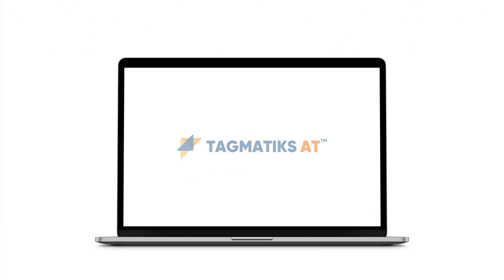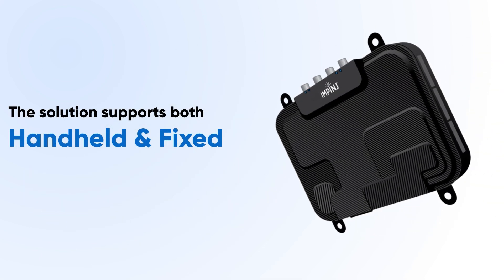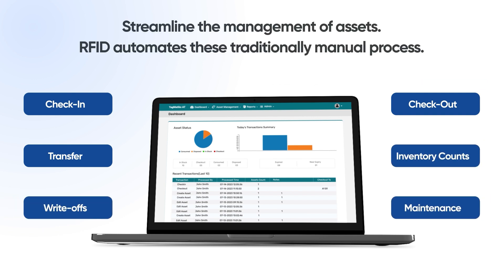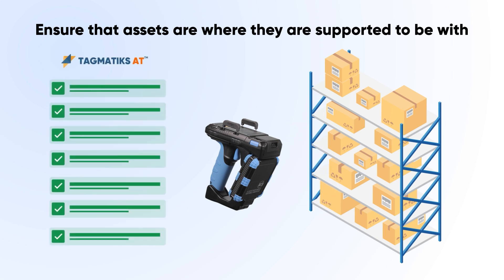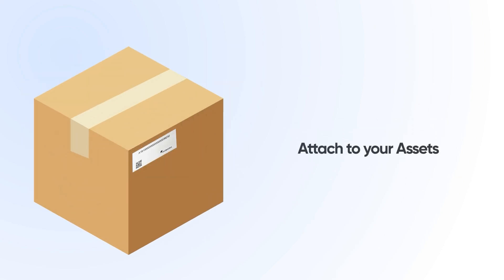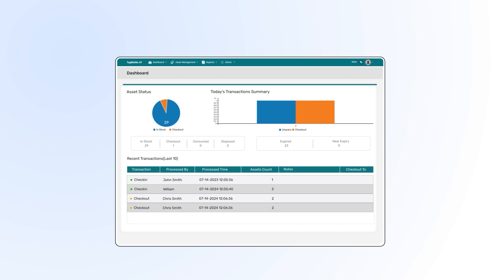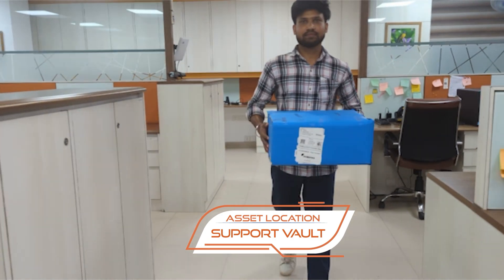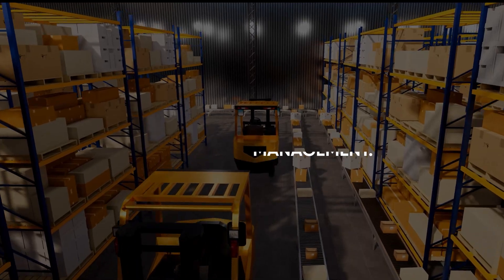TagMatiks Asset Tracking Enterprise Overview | RFID Asset Tracking Software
🌐 TagMatiks AT Enterprise: Revolutionizing Asset Tracking in the Cloud

Welcome to the future of asset tracking with TagMatiks AT Enterprise, a powerful cloud-based platform that harnesses the latest in Automatic Identification and Data Capture (AIDC) technologies. Say goodbye to manual errors and hello to streamlined asset management from receiving to disposal.

🚀 Key Features:

Configurability: Tailor TagMatiks AT to fit seamlessly into your industry, whether it's healthcare, manufacturing, oil & gas, or beyond. With out-of-the-box fields and support for custom configurations, it's the ultimate asset tracking solution.

Audits & Cycle Counts: Automate your asset audits and cycle counts effortlessly. Utilize RFID handhelds to capture assets for each location, identify variances on the spot, and reconcile exceptions with ease.

Anywhere, Anytime Access: Built for the cloud, TagMatiks AT is accessible through most web browsers. Take your asset tracking on the go with mobile applications that even work offline when connectivity is limited.

RFID & Sensor Support: Enjoy end-to-end support for RFID and other sensory technologies, accommodating both fixed and handheld RFID readers.

Optimized Workflows: Cut down operational time and enhance efficiency with automated workflows for check-in/check-out, transfers, and write-offs using RFID technology.

🔧 Asset Management Made Simple:

RFID Tagging Options: Choose from a variety of options to associate RFID tags with your assets, whether it's pre-printed tags, self-printing, or an association module.

Repair and Maintenance Module: Keep your assets in peak condition by using the repair and maintenance module. Visualize the complete history of each asset with the Asset Trail feature.

Reports & Analytics: Make informed business decisions with a plethora of out-of-the-box reports. Customize your reports or use the scheduler to share crucial data with relevant stakeholders.

🌍 Applications Across Industries:
Explore real-world applications where TagMatiks AT is transforming asset tracking and management, from IT asset tracking in the digital age to optimizing yard management with precision.

⚙️ Enterprise Ready:

TagMatiks AT is not just a solution; it's a game-changer designed for enterprise needs, ensuring seamless integration and connectivity with extensive APIs.

Join the future of asset tracking and experience the efficiency, accuracy, and scalability of TagMatiks AT Enterprise. Revolutionize the way you manage assets today!

Timeline -
0:25 - TagMatiks AT works on different platforms.
0:39 - Support different types of RFID readers
0:47 -  Use of import tool
0:59 -  Work flow management
1:19 - work with Fixed Reader
1:32 - Audit and Cycle Count
1:58 - Pre-printed and Pre-encoded RFID tags
2:22 - Reporting and Dashboard
2:50 - Location Management System (RTLS)
3:20 - Analytics and Machine Learning

Stay updated on the latest solutions to meet compliance standards and enhance your RFID processes.